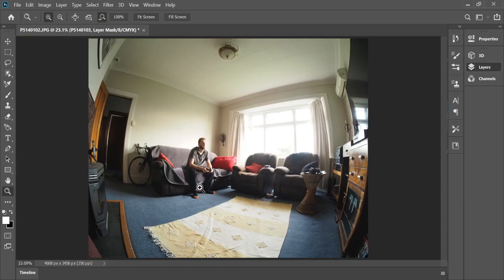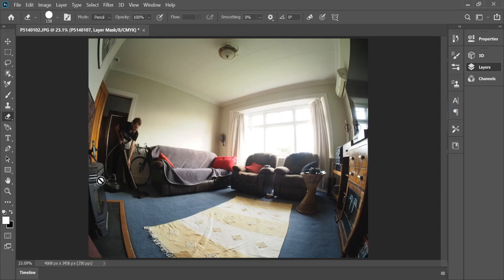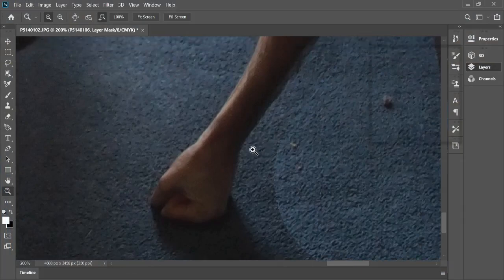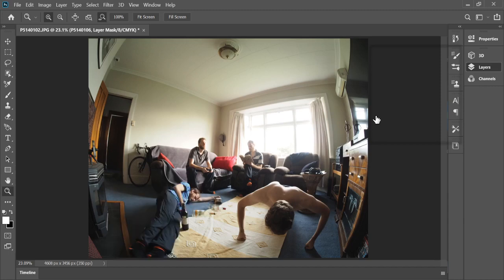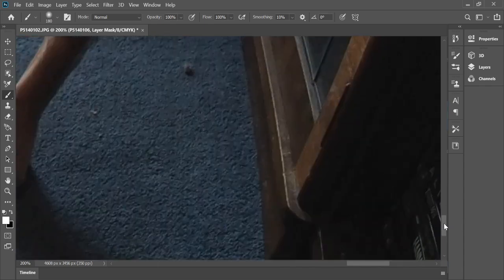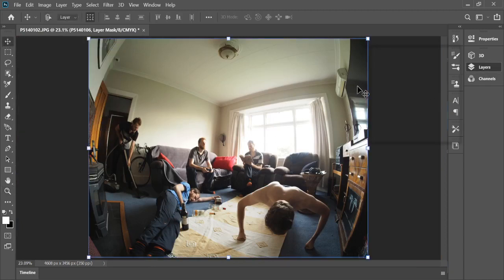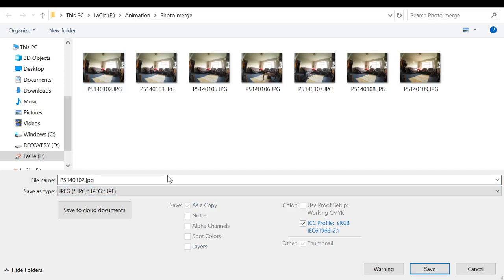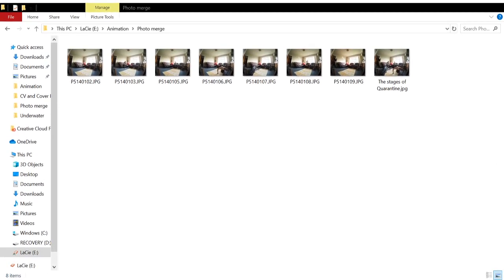Facebook Live Stream Adobe Photoshop 2020 (Photo Merge) (Part 2).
In a recent Live Stream on Facebook, I decided to live stream a tutorial on how to merge photos on Adobe Photoshop 2020. Unfortunately I had to pause the stream as I had a phone call in my previous video.

For those who live in Christchurch, and feel like having a pizza for dinner, make sure you check out the Birdwood Eatery based in Beckenham. I have worked along side them for 5 years, and their services are phenomenal: